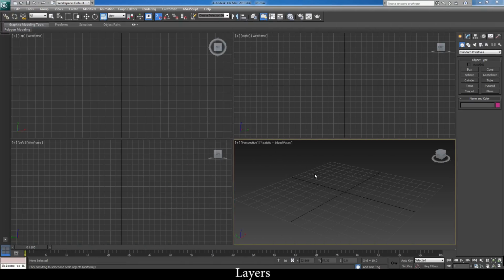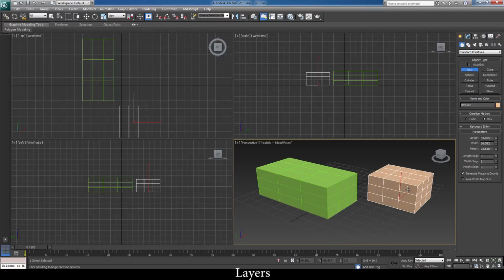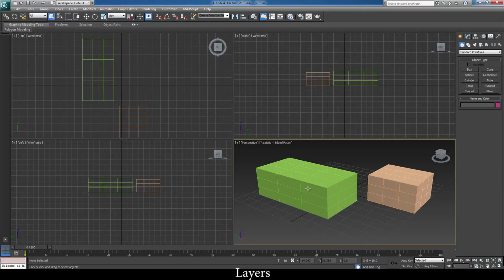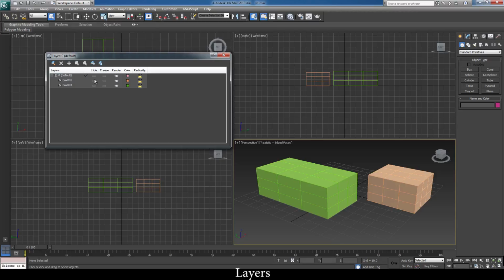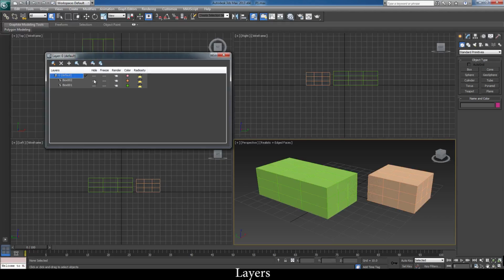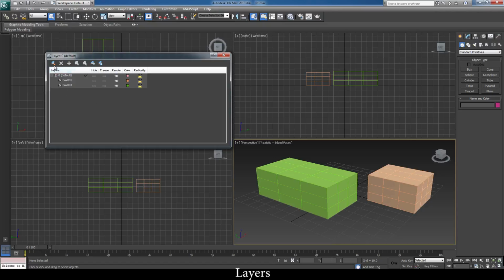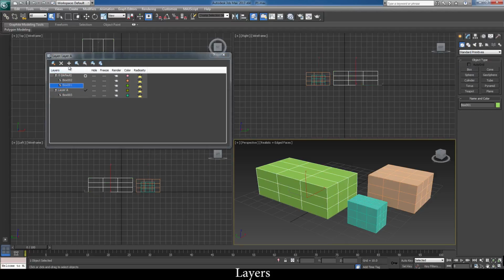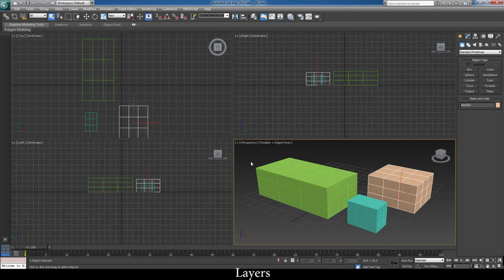3DS Max Basics - Layers Basics